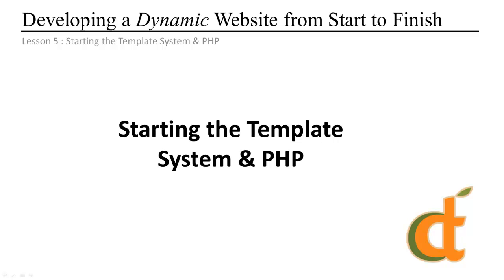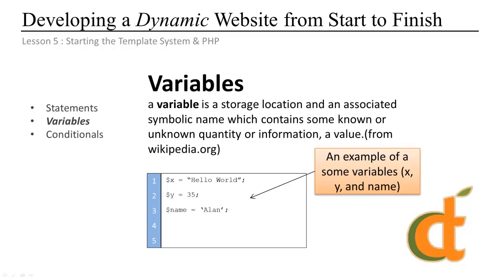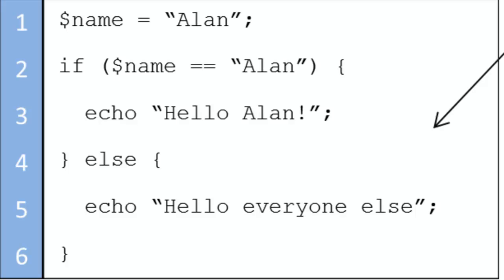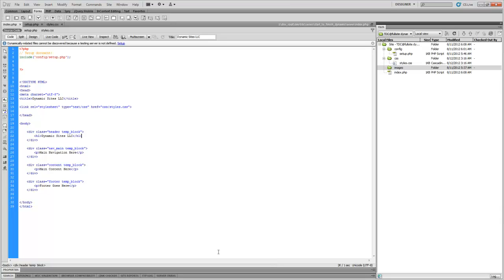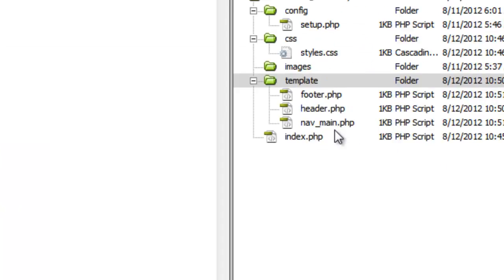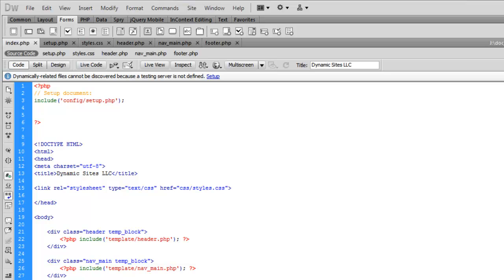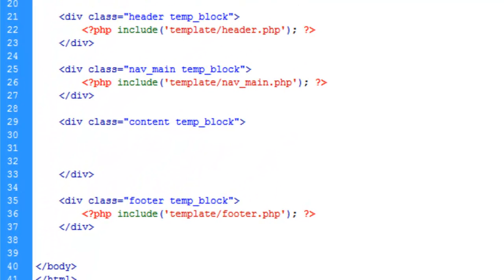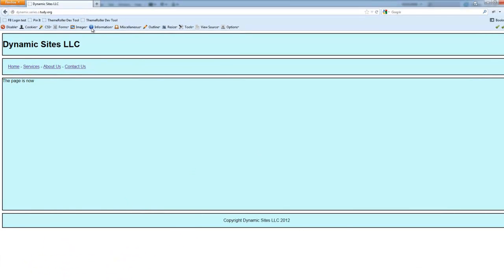Developing a Dynamic Web site start to finish | Part 5 - Starting the Template System & PHP